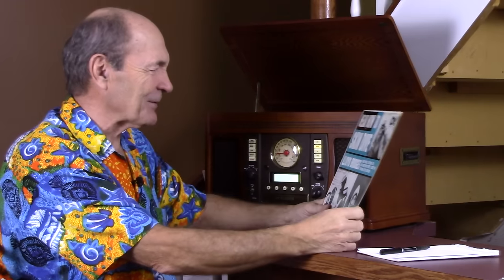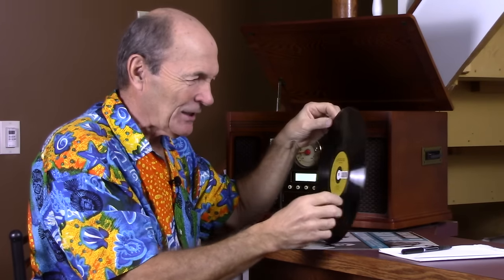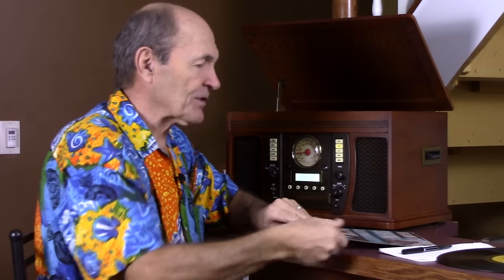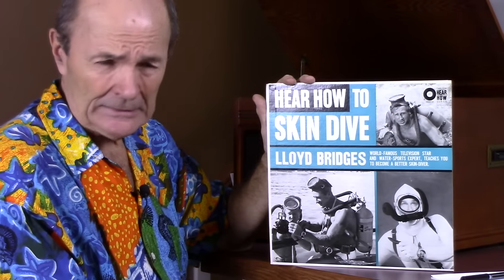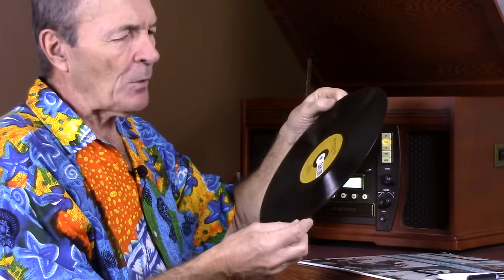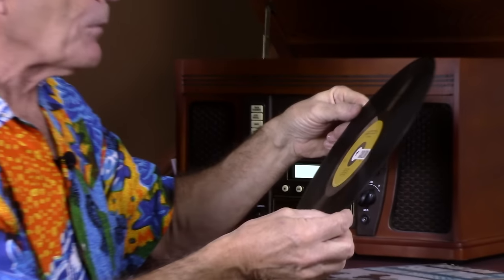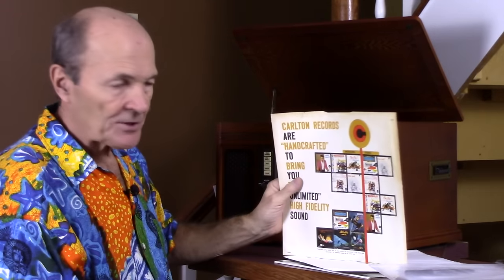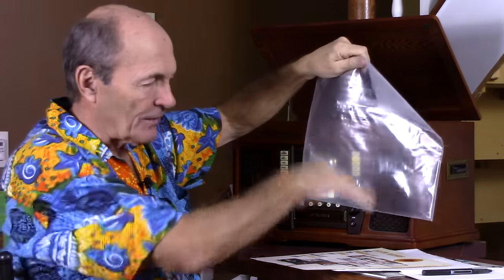Sea Hunt Remembered: "Hear How To Skin Dive" by Lloyd Bridges - S02E05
Would you learn to scuba dive today by only listening to a recording?  Alec opens his never played 1961 vinyl (LP) recording of Lloyd Bridges instructing listeners on how to become a skin diver.

Want to hear Lloyd's recording to compare it to today's teaching methods and environmental practices?

Side 1:
1 Where To Start
2 Snorkel Diving
3 Scuba Equipment
4 Diving Science

Side 2:
1 Scuba Fundamentals
2 Entering The Diving Area
3 Underwater
4 Underwater Hunting
5 Sea Denizens

Carlton LP CHH 17 (1961) Recorded text written by William (Bill) Barada